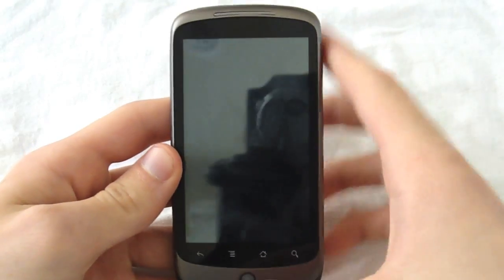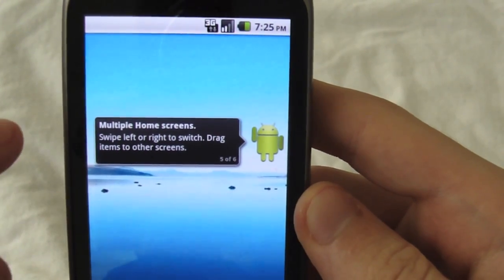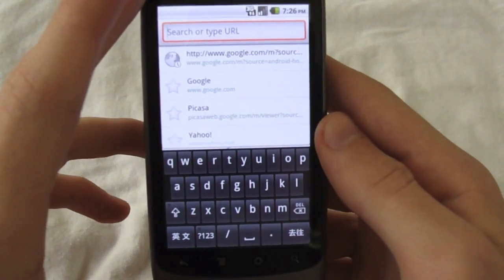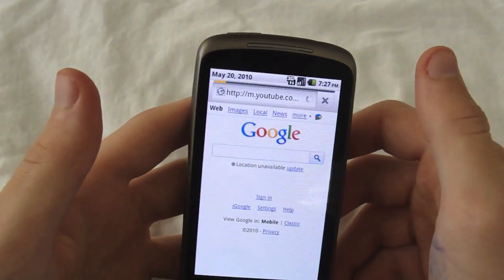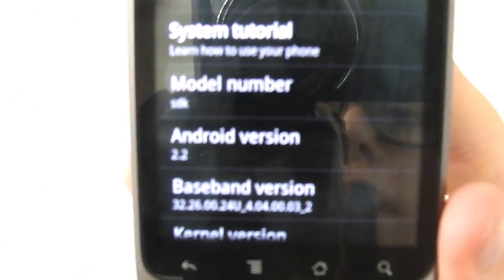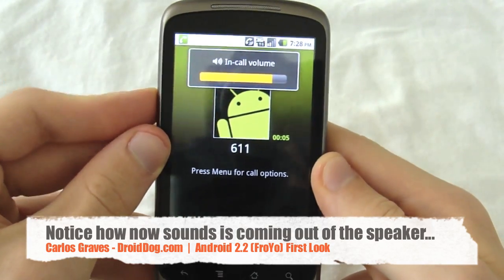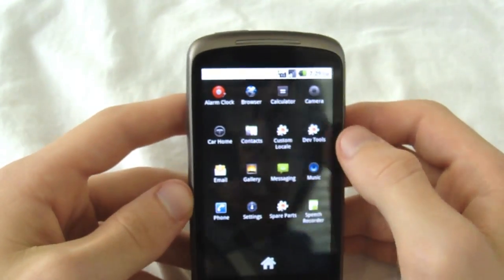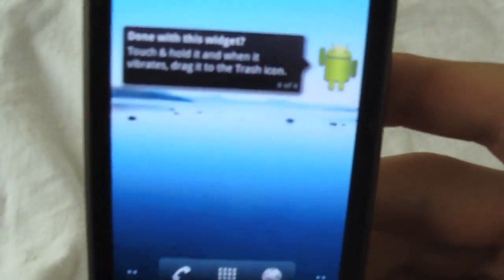Froyo 2.2 First Look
FroYo (Android 2.2) SDK running on the Nexus One.